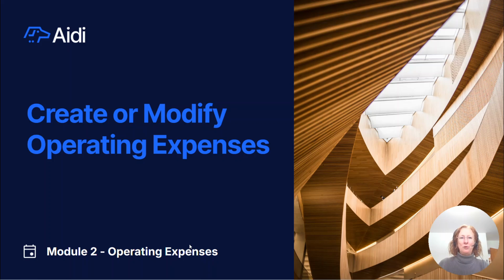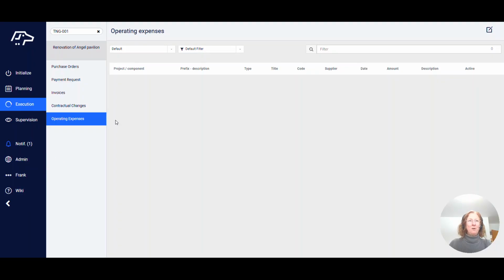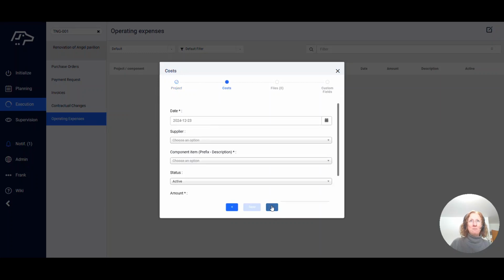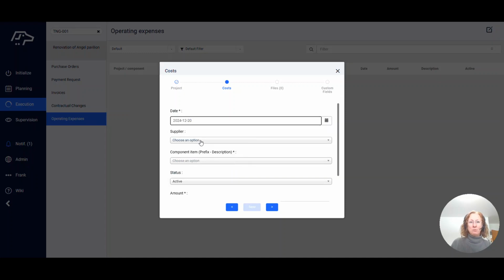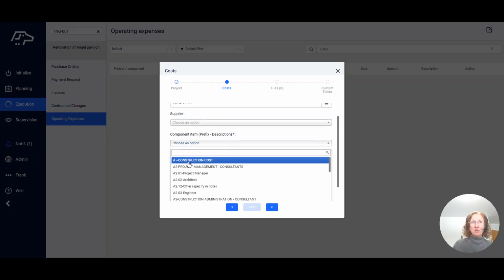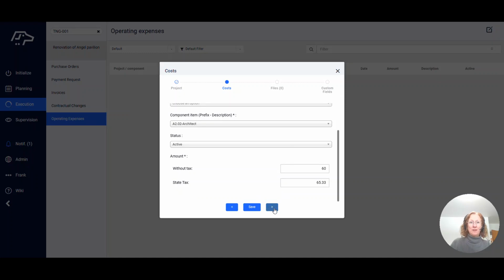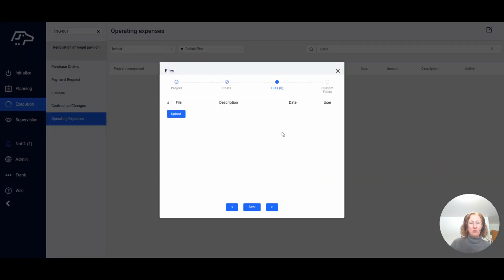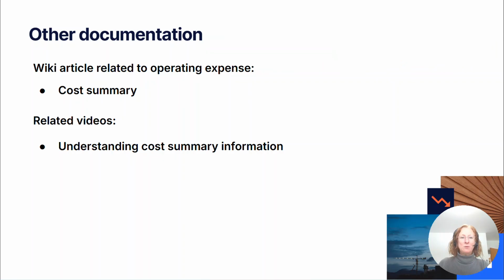2.5.1 Create Operating Expenses